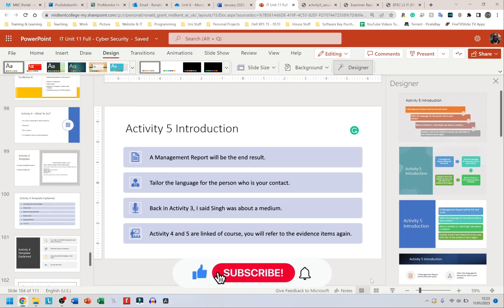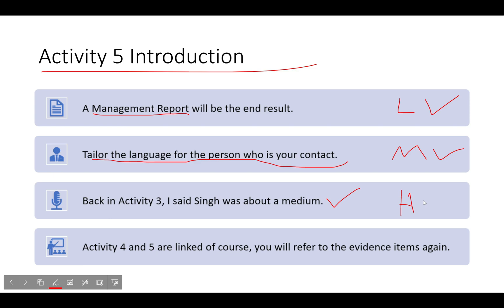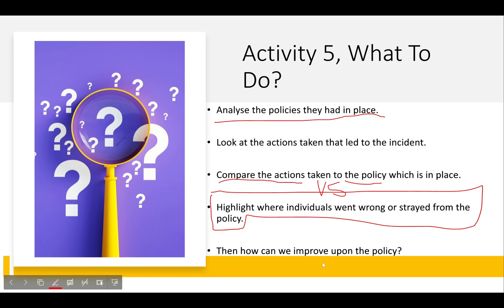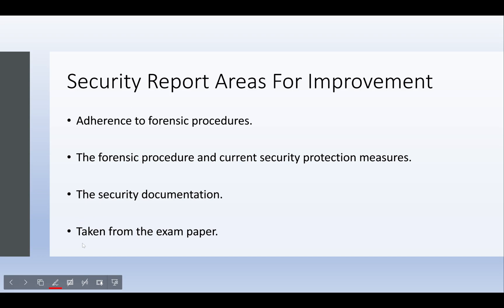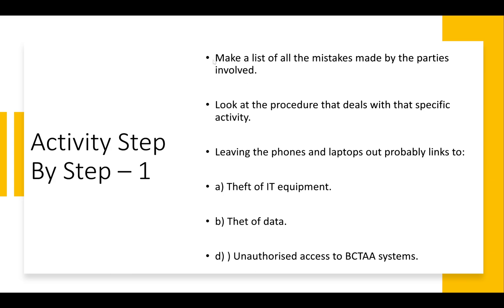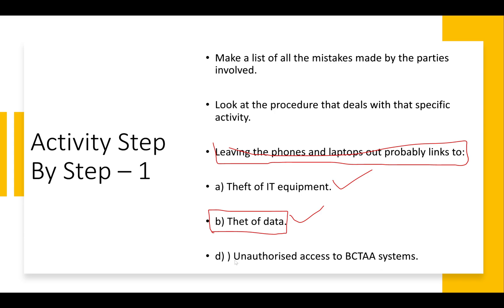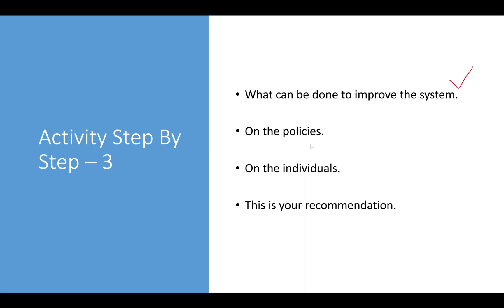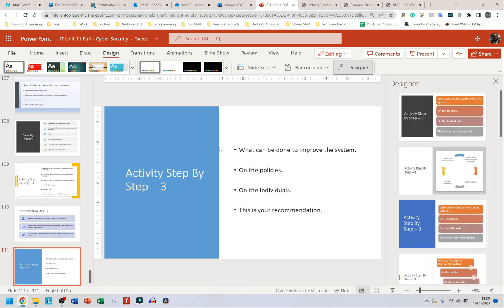BTEC Level 3 IT - Unit 11 - Cyber Security - Paper B | Part 14 - Activity 5 | MANAGEMENT REPORT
BTEC Level 3 IT - Unit 11 - Cyber Security & Incident Management - Part 14 - PART B - ACTIVITY 5 - MANAGEMENT REPORT (Theory-PowerPoint)